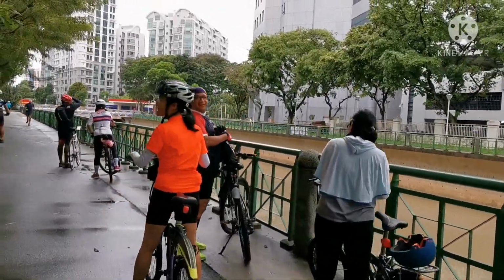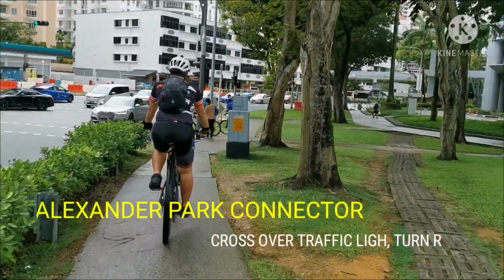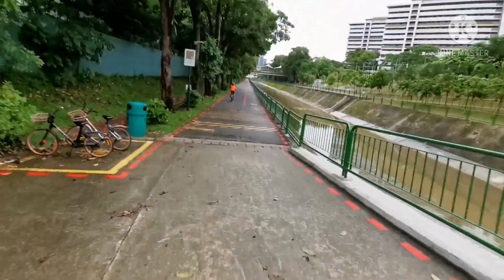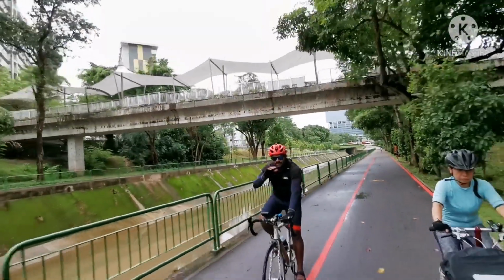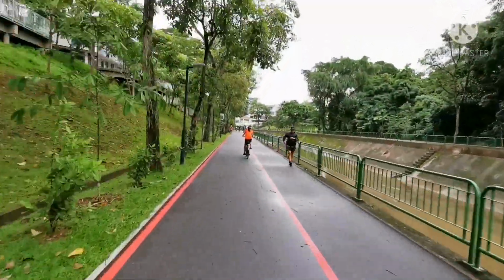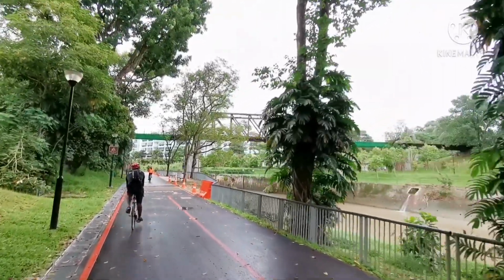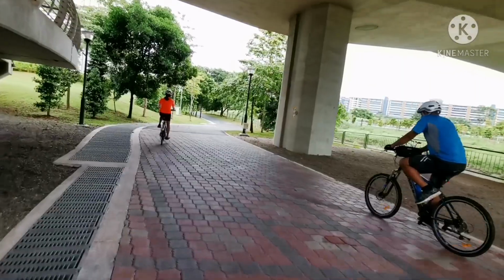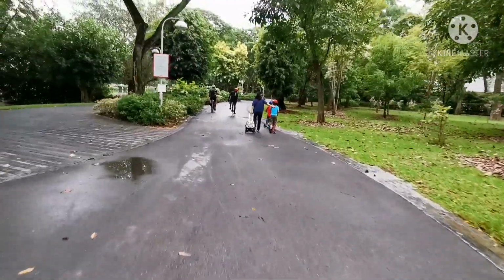RIDE TO TUAS LAMP POST 1~ NEW ROUTE